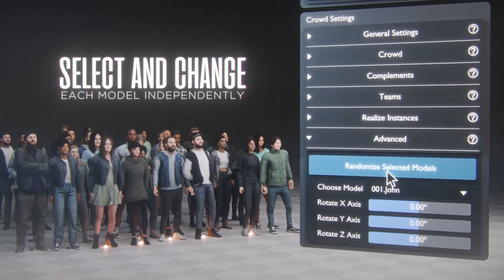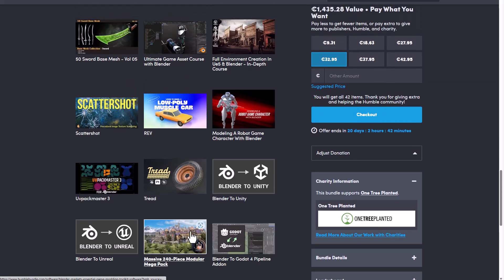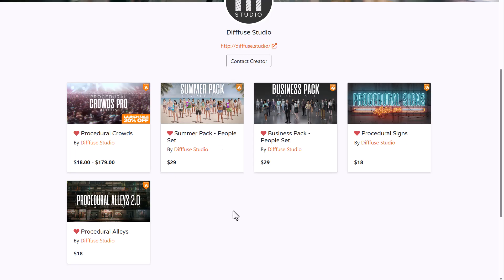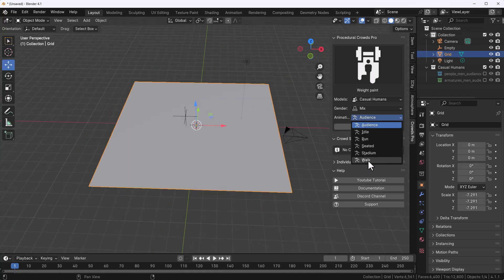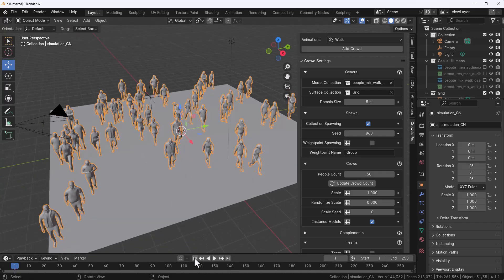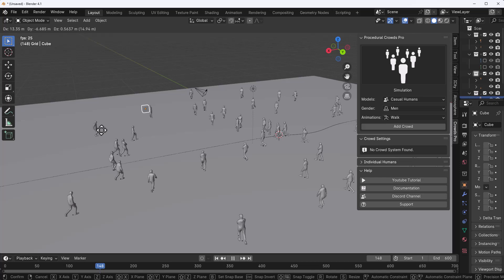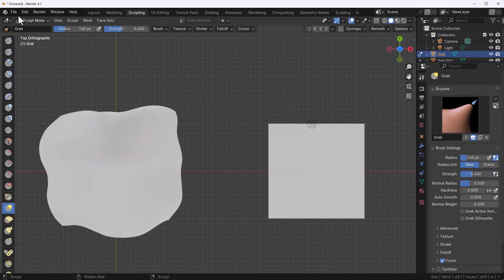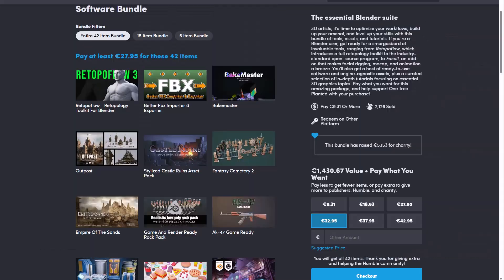Blender Procedural Crowds Pro Released - New Features!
Valid till 17th July 2024

00:00 Intro
00:35 Blender Toolkit
02:01 Installation
02:51 Basic Crowd/Audience Setup
04:16 Crowd Weight Painting
05:02 Procedural Crowd Simulation
07:39 Vertex-Based Crowds
08:52 Crowd Groups / Teams
09:14 Additional Information
09:25 Individual Human Spawn
09:41 More Resources